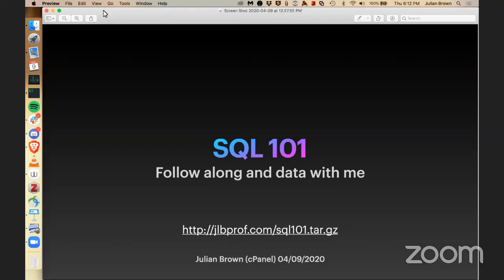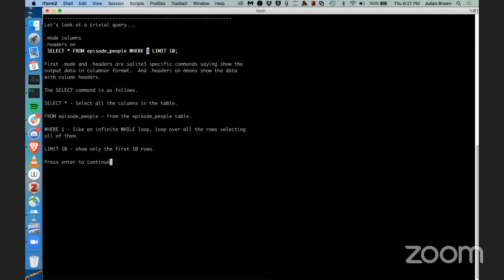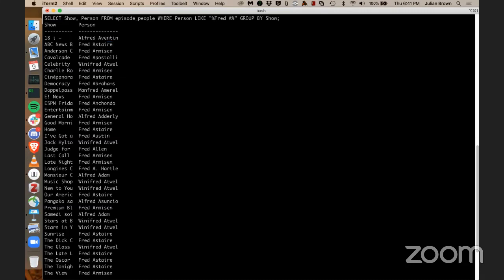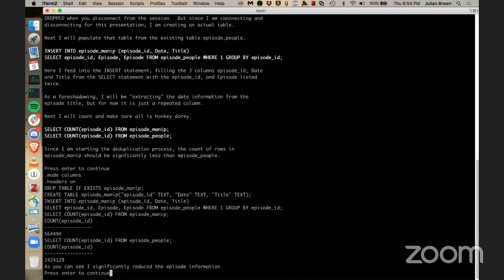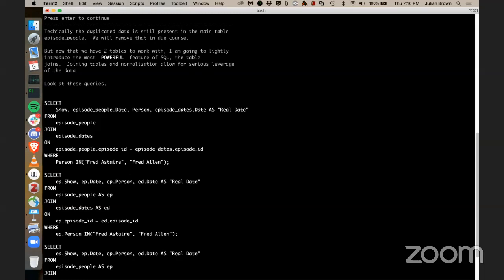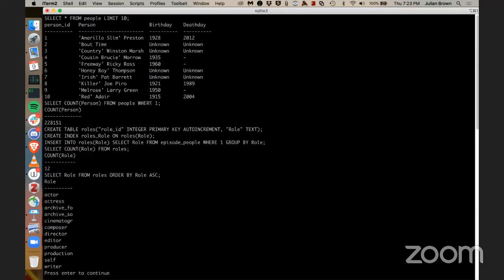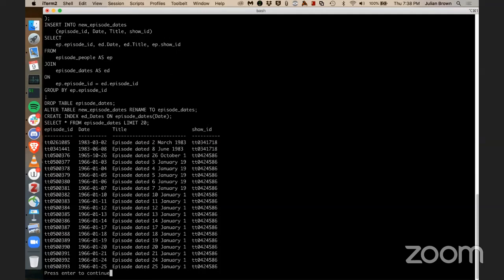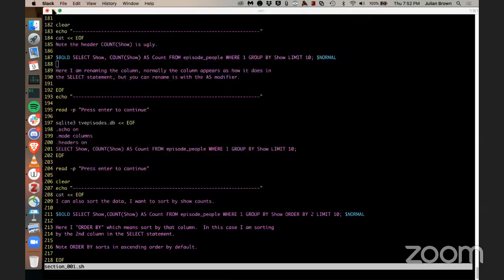SQL 101 - Houston Perl Mongers - April 9, 2020